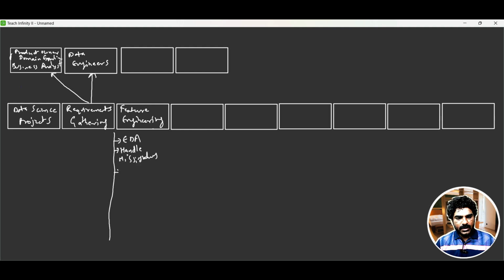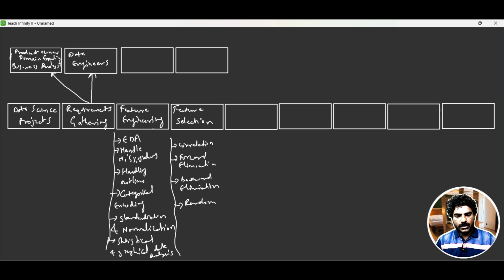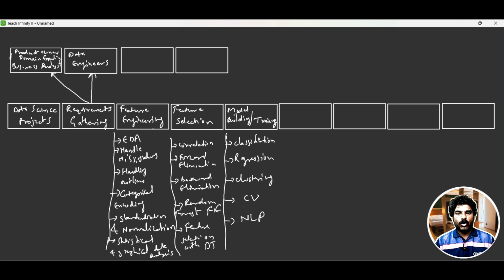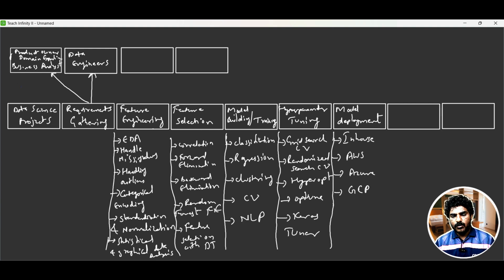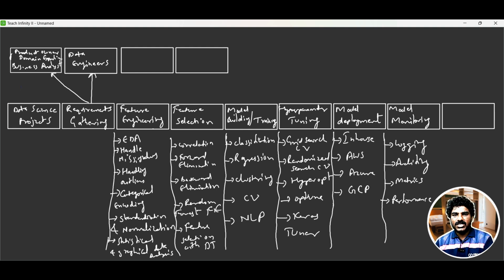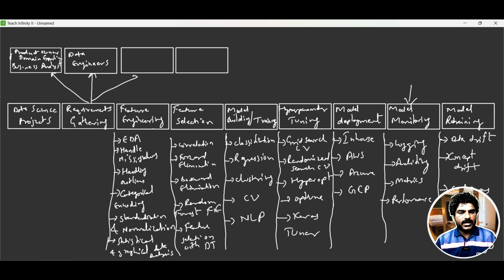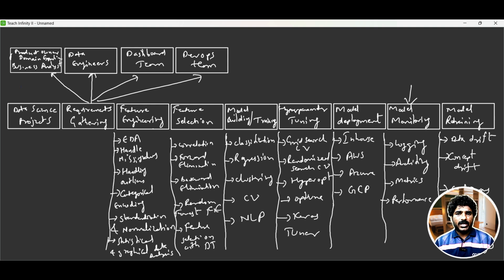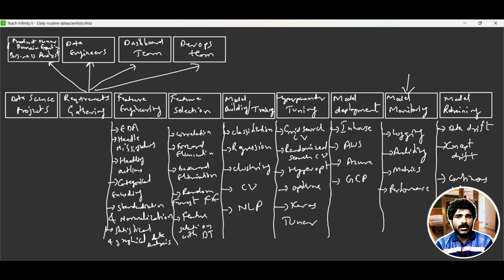Data Detective: Daily Life of a Data Scientist 💻🧠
🔍📊 Ever wondered what it’s like to dive into the world of data every day?

Join us as we explore the Daily Grind of a Data Scientist! From decoding complex algorithms to uncovering hidden patterns, discover how these data wizards turn raw information into actionable insights. 💡✨

Get ready to:

Peek behind the scenes of cutting-edge projects 🖥️
Understand the tools and techniques powering their success 🛠️
Learn about the challenges and triumphs of a typical day 🏆
Whether you’re an aspiring data guru or just curious about the magic of data science, this journey into the daily life of a data scientist is sure to inspire and enlighten! 🌐🚀

👉 daily life of data scientist
👉 daily life of data science
👉 daily work of a data scientist
👉 day in life of data science student
👉 day in life of data scientist india
👉 day in life of data science
👉 day in life of data scientist
👉 day in life of data scientist in usa
👉 day in life of data scientist student
👉 day in life of data scientist uk
👉 day of life data scientist
👉 day in data science
👉 daily grind of a data scientist
👉 daily life of a data scientist
👉 daily tasks of a data scientist
👉 daily grind of life
👉 a day in life of a data scientist
👉 a data scientist
👉 a day as a data scientist
👉 break into data science